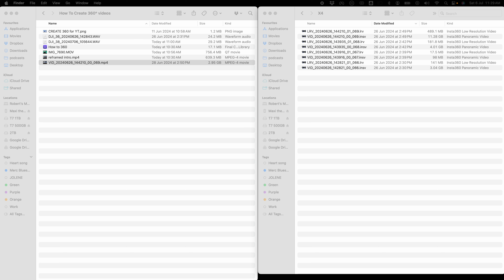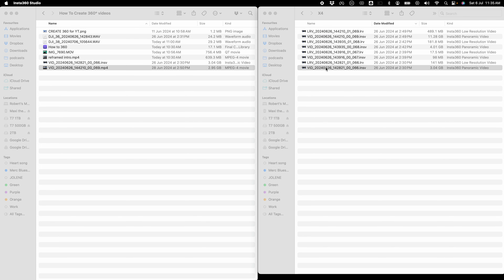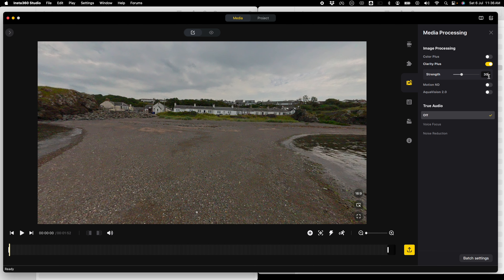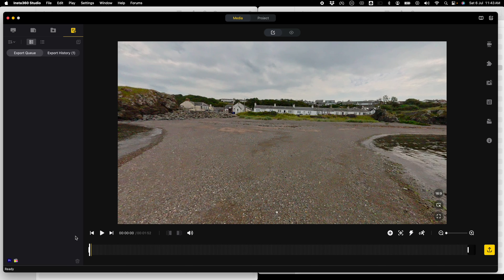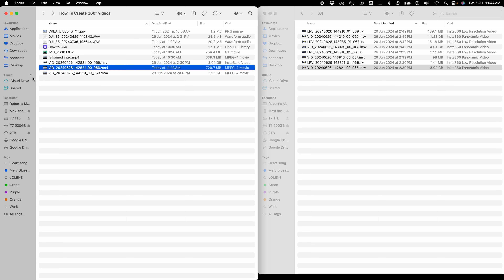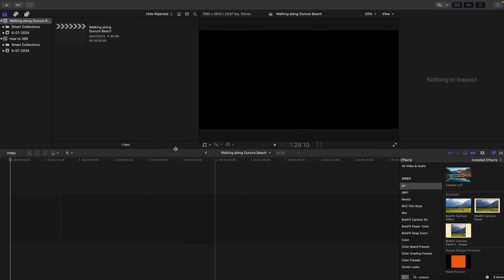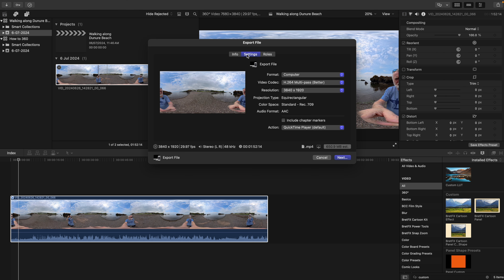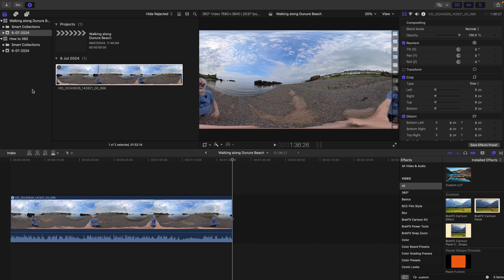360° Tutorial: How to Create Immersive, Interactive 360° Videos with Insta360 X4 and Final Cut Pro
360° Tutorial: How to Create Immersive, Interactive 360° Videos with Insta360 X4 and Final Cut Pro

Welcome to my basic 360° tutorial on creating stunning, immersive videos using the Insta360 X4 and Final Cut Pro! 🎥✨

In this step-by-step guide, I'll walk you through everything you need to know to shoot, edit, and produce captivating 360° videos. Whether you're a beginner or a seasoned videographer, this tutorial will help you master the art of 360° video production.

What You'll Learn:
Introduction to 360° Video: Understand the basics of 360° video and its unique potential for creating immersive content.
Setting Up the Insta360 X4: Learn how to properly set up your Insta360 X4 camera for optimal 360° video capture.
Shooting Tips and Techniques: Discover the best practices for shooting high-quality 360° footage, including camera positioning and movement.
Transferring Footage to Your Computer: Step-by-step instructions on how to transfer your footage from the Insta360 X4 to your computer.
Editing in Final Cut Pro: A detailed walkthrough of importing, editing, and enhancing your 360° video in Final Cut Pro.
Adding Interactive Elements: Learn how to incorporate interactive elements to make your video more engaging and immersive.
Exporting and Sharing: Tips on exporting your final video in the best quality and sharing it on various platforms like YouTube and Facebook.

Key Features:
360° Video Mode: Experience the tutorial in an immersive 360° format, allowing you to see every detail and follow along with ease.

Interactive Learning: Engage with the video through interactive elements, making the learning process fun and effective.

Equipment Used:
Camera: Insta360 X4